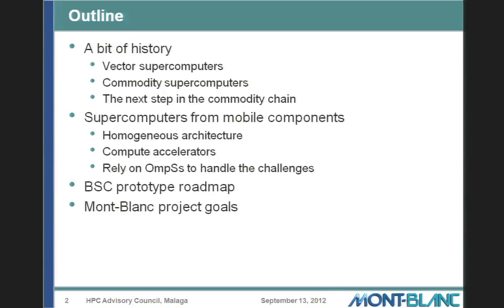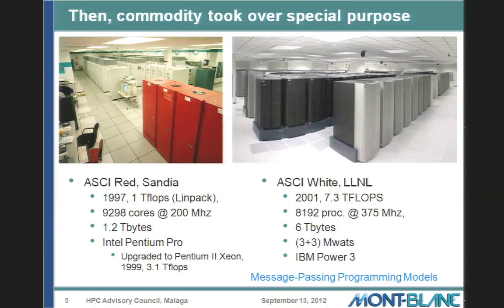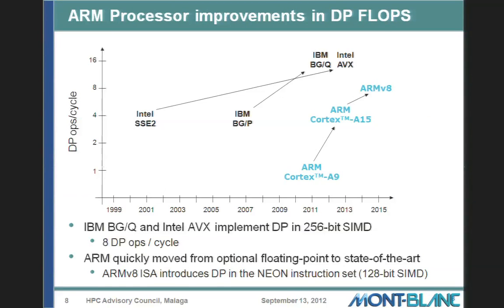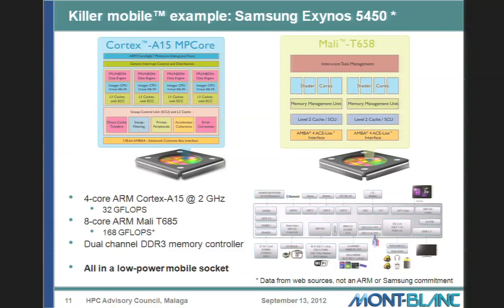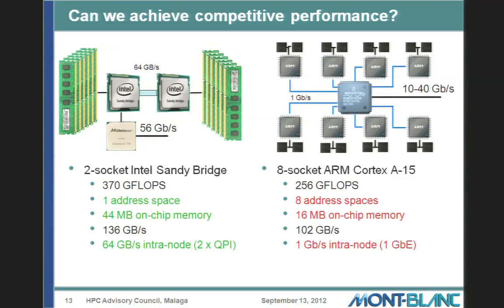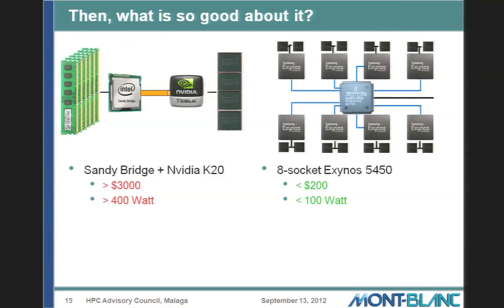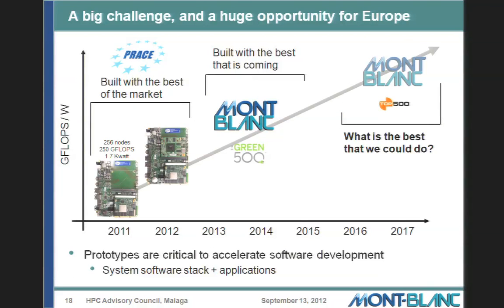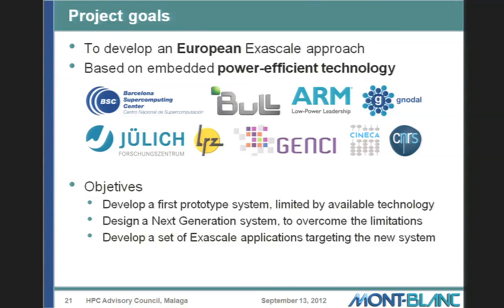The Mont-Blanc Approach Towards Exascale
In this video, Alex Ramirez from the Universitat Politècnica de Catalunya presents: The Mont-Blanc Project.

"During the 90's, microprocessors killed the vector supercomputers as soon as they implemented the required features for HPC due to their lower costs and higher energy efficiency. Nowadays, we may be ready to take the next step and see how embedded processors , which are implementing the required features for HPC, may kill microprocessors due to their lower cost and higher energy efficiency. The Mont-Blanc project leads a new approach towards energy efficient supercomputers based on mobile and embedded technologies."